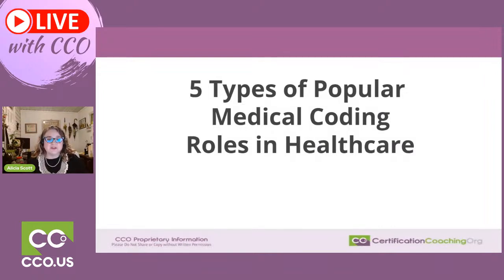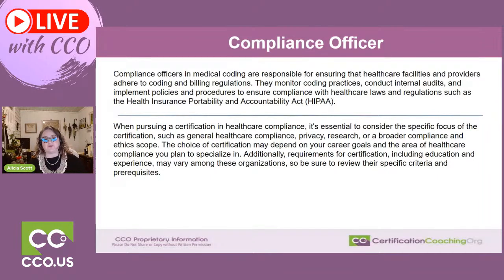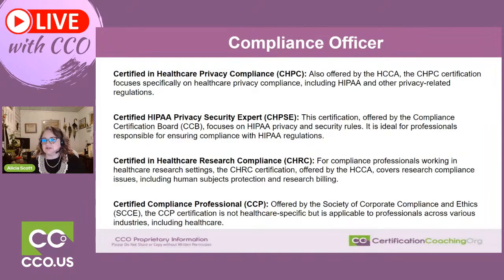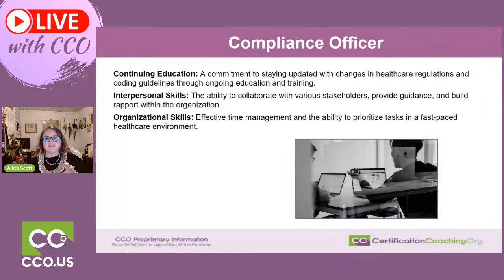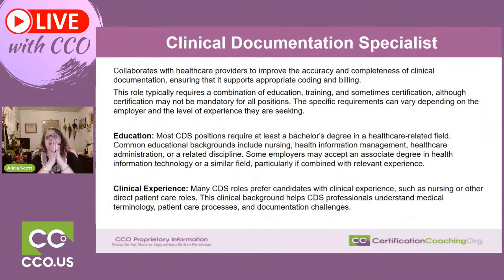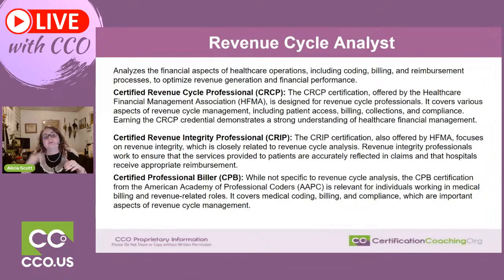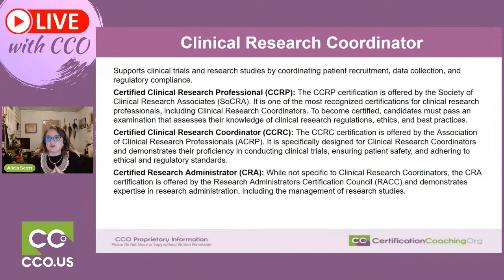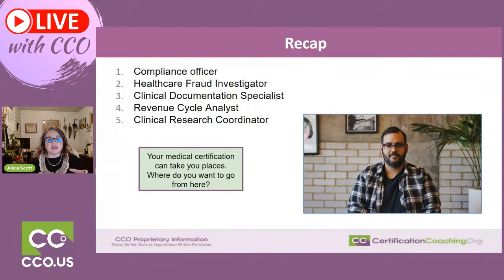5 Types of Popular Medical Coding Roles in Healthcare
Like what you're watching? You can also get notified about upcoming events

Got an idea for an event?